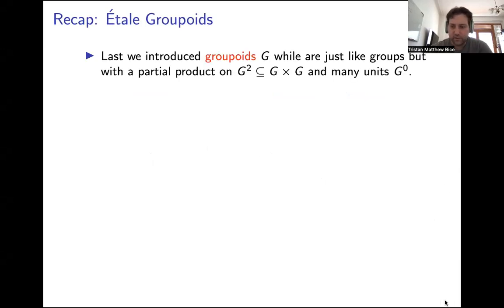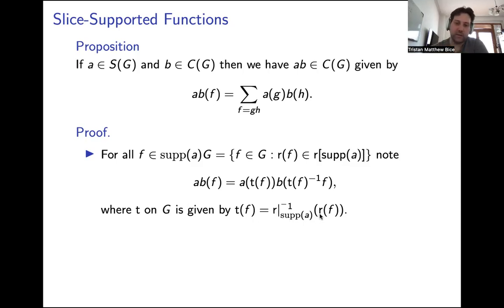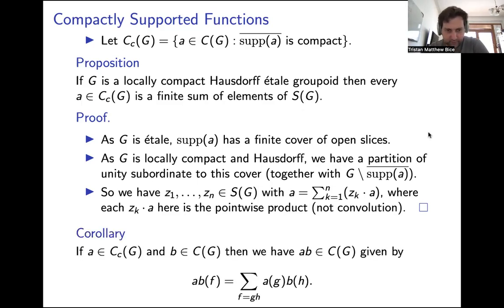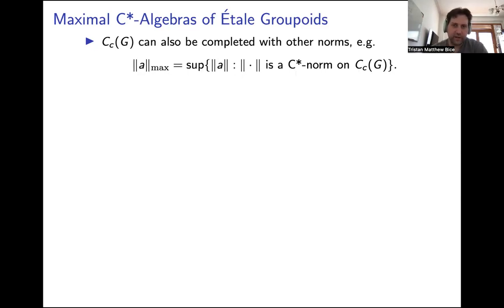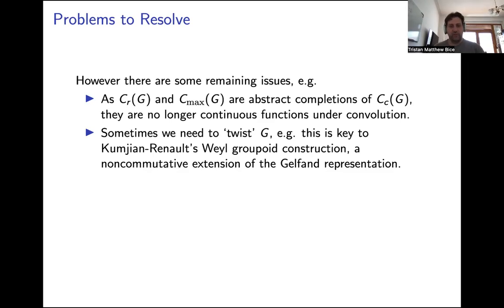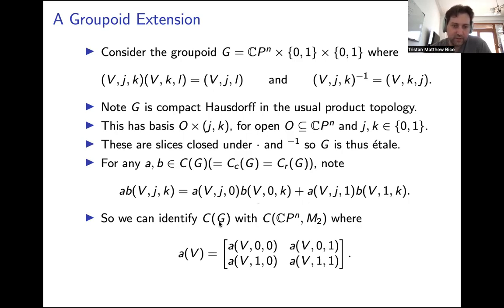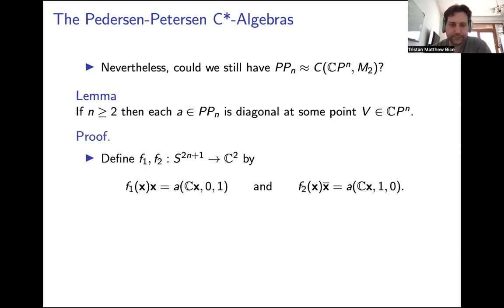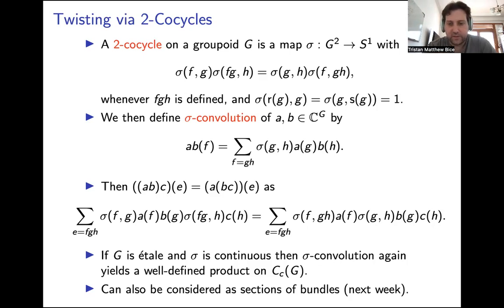C* Algebra Course Lecture 12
(Twisted) Étale Groupoid C*-Algebras